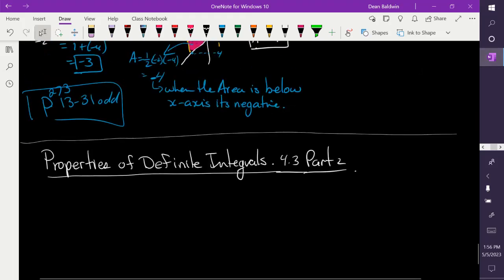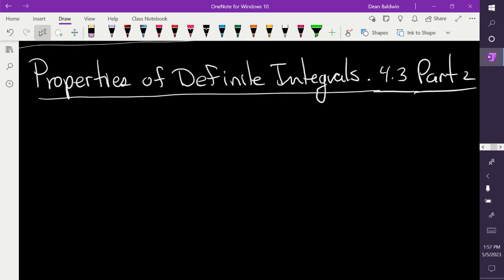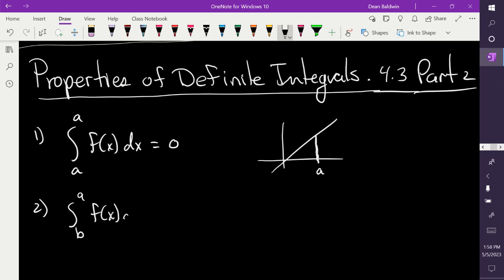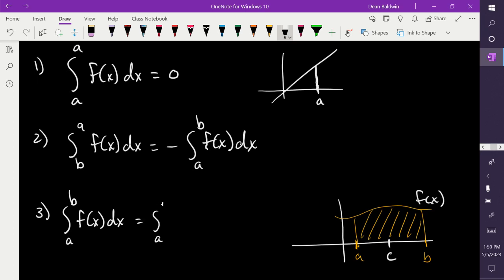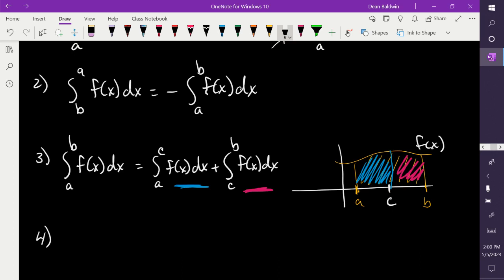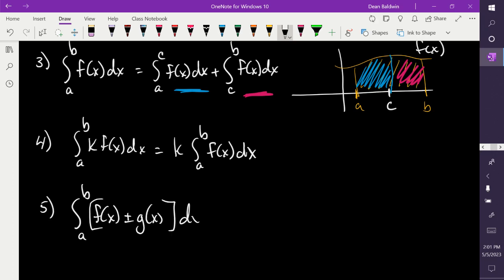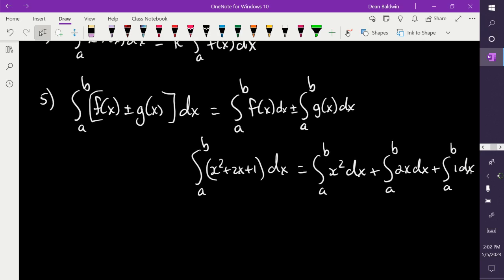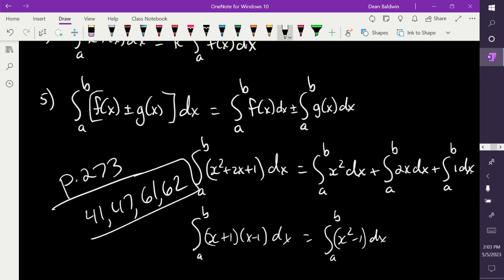Properties of Definite Integrals 4 3